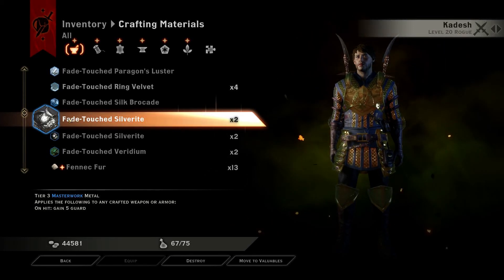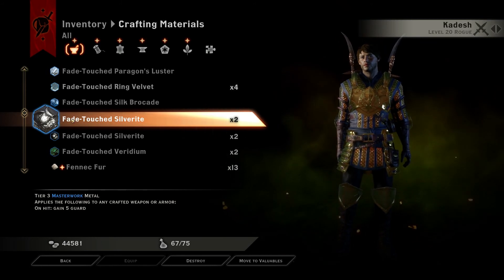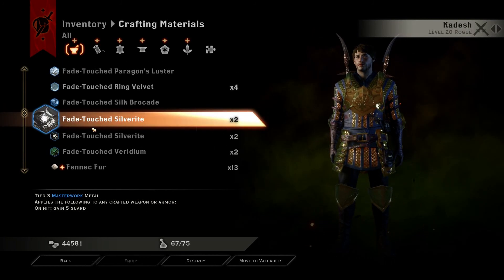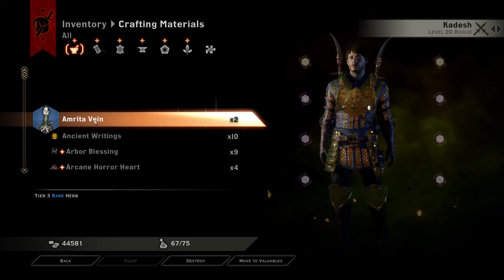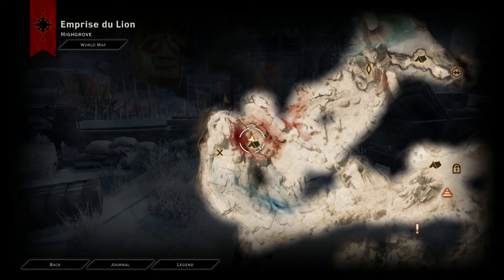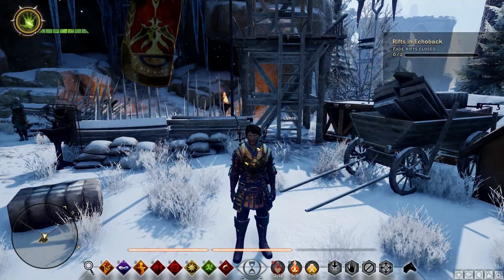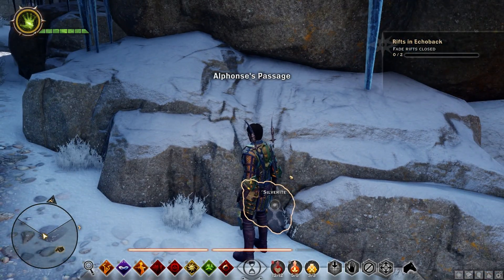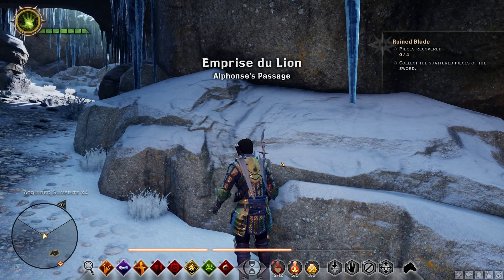Dragon Age Inquisition Fade Touched Silverite Tutorial (Save Scumming)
How to get fade-touched Silverite quickly with save scumming